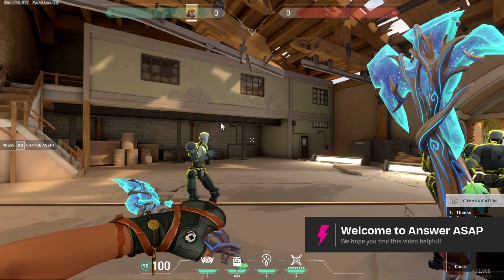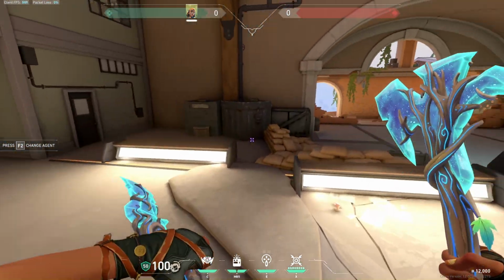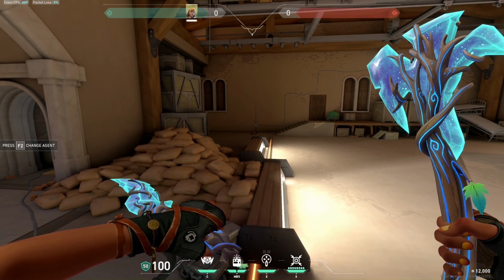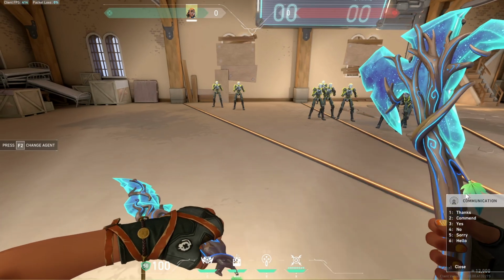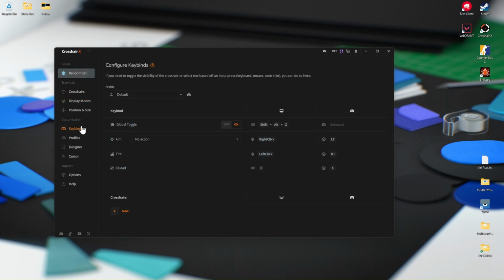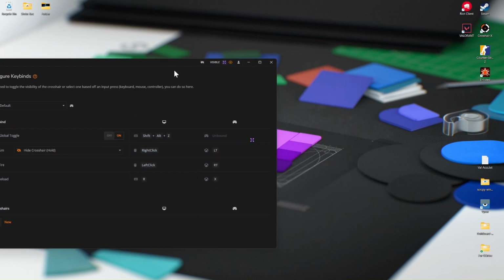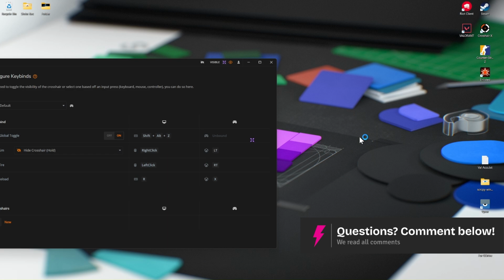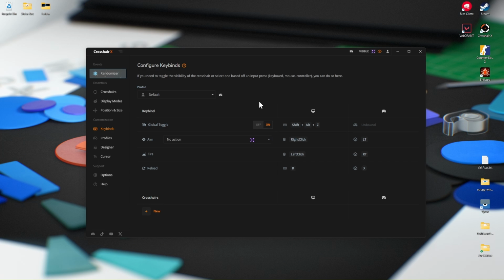How to HIDE CROSSHAIR in Crosshair X (Step by Step)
This guide explains how to hide the crosshair in Crosshair X, which may be useful during specific gaming scenarios. Please consider liking the video and letting us know if you have any comments, ideas or questions, we really appreciate any feedback! We have plenty of other tutorials on our channel so come and see if we can help you with anything else :)